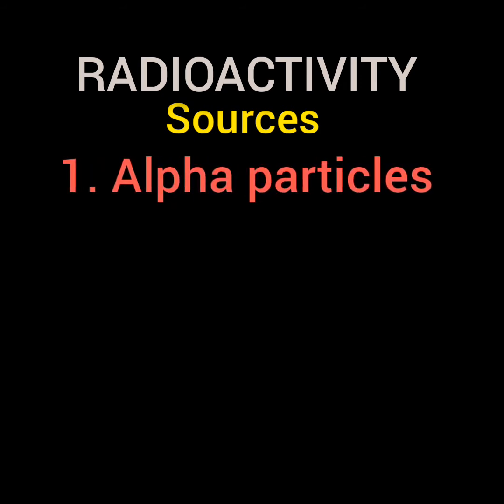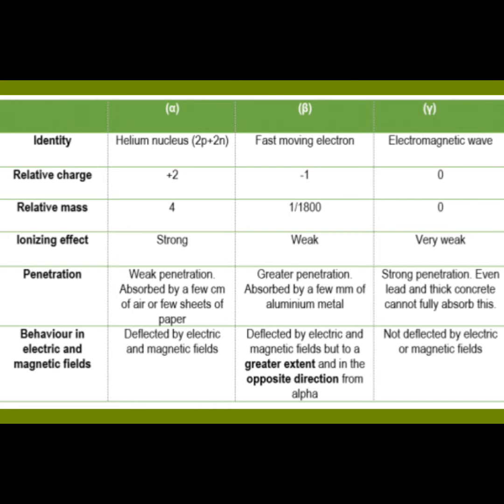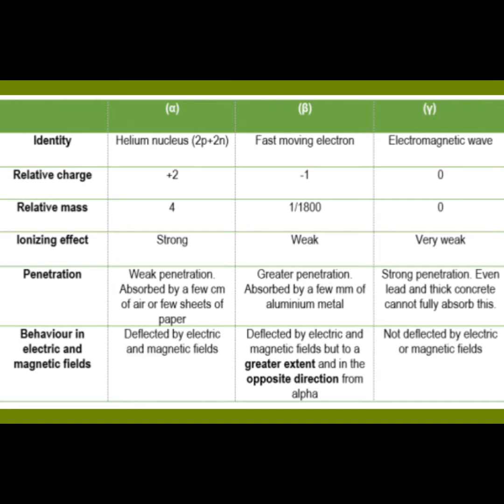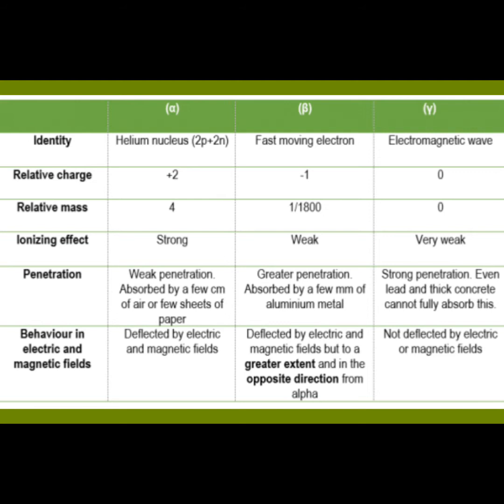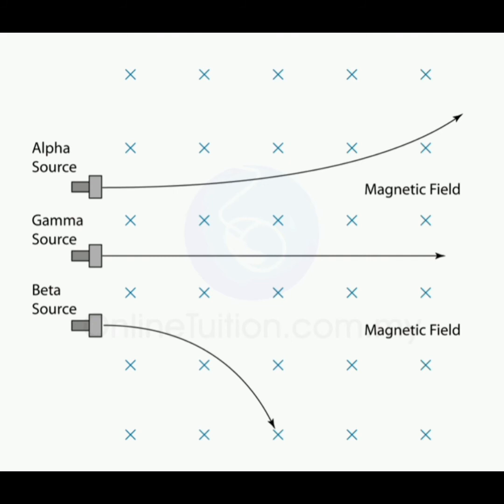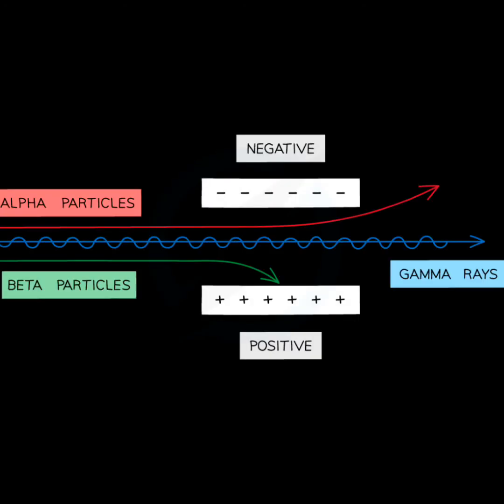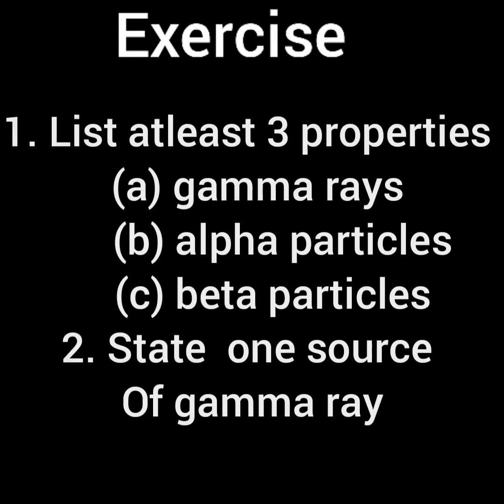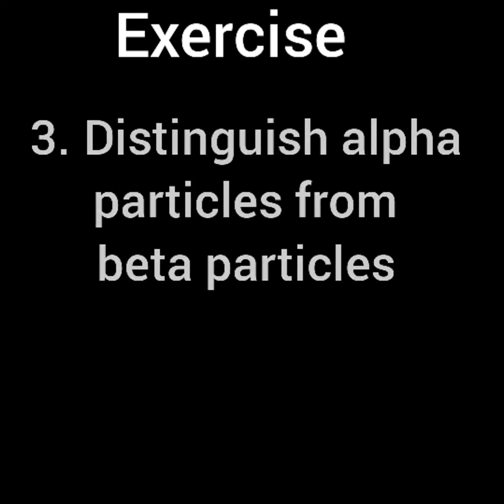Properties of radioactive substances